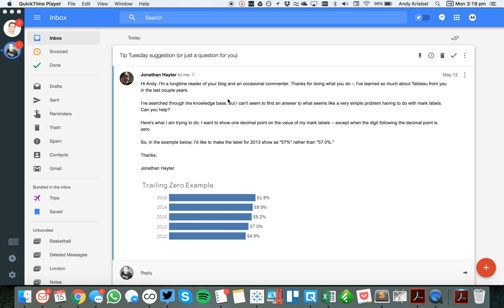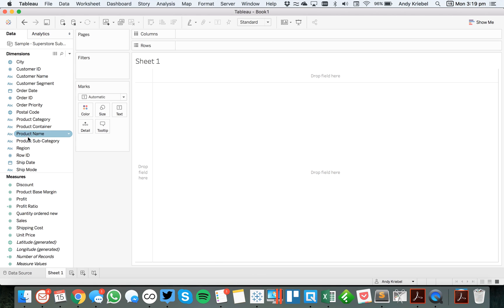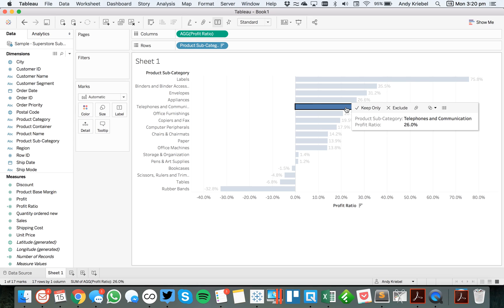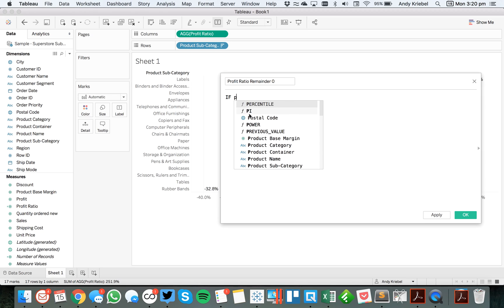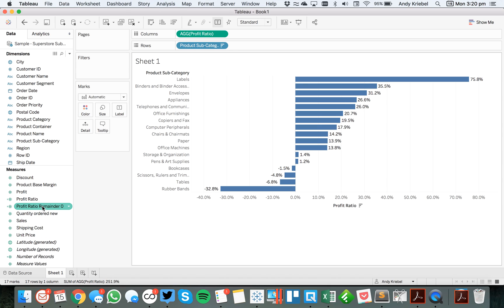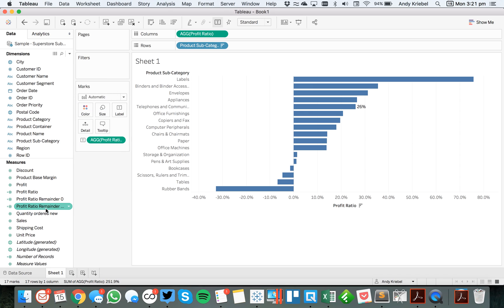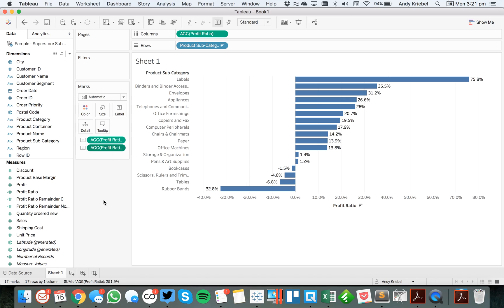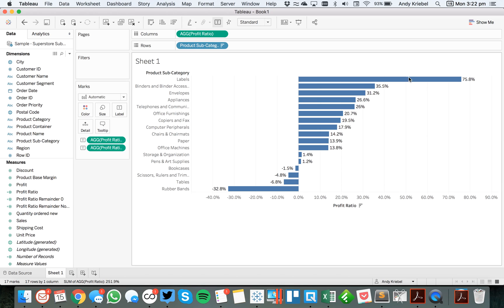Using the Modulo Function to Conditionally Format Numbers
TableauTipTuesday: Using the Modulo Function to Conditionally Format Numbers